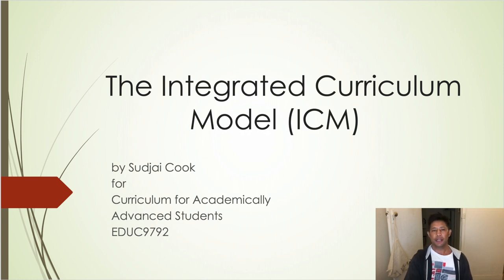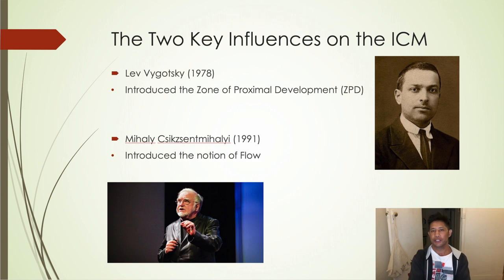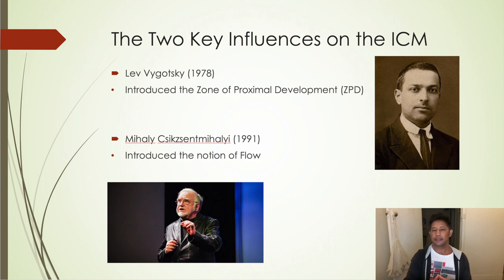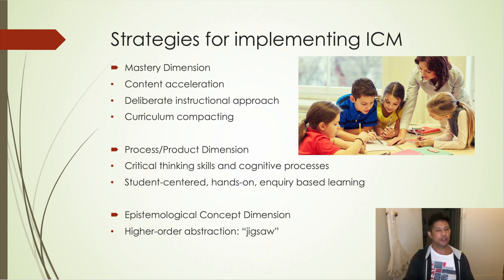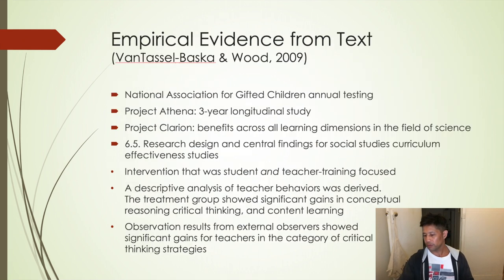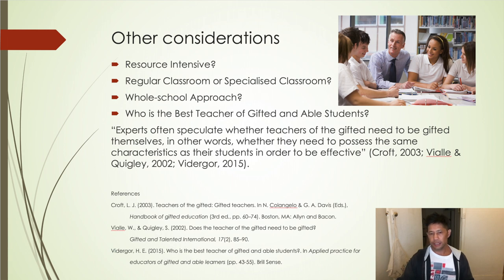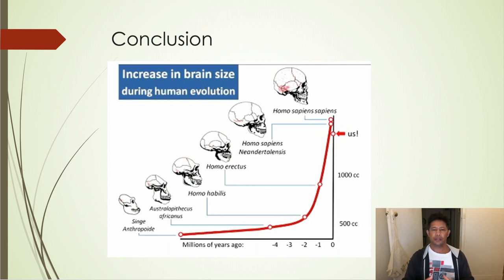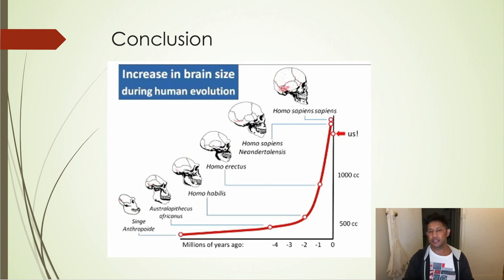Integrated Curriculum Model Presentation by Sudjai Cook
The Integrated Curriculum for Academically Advanced Learners